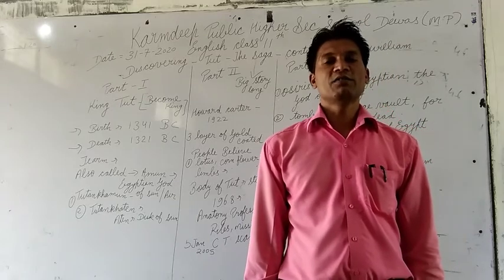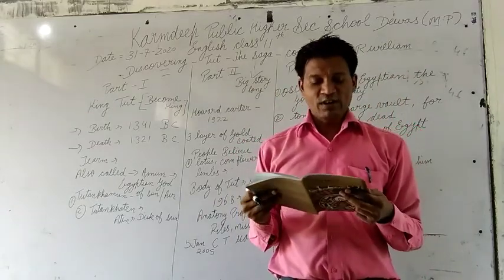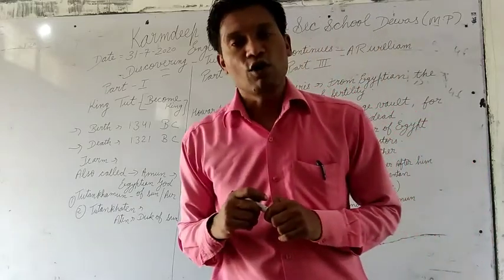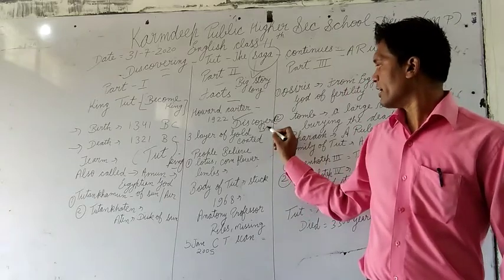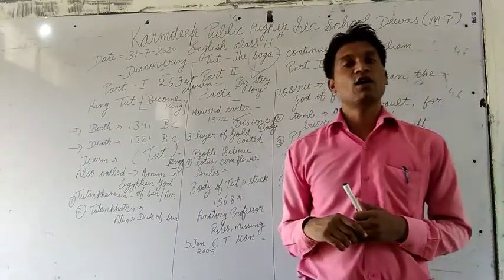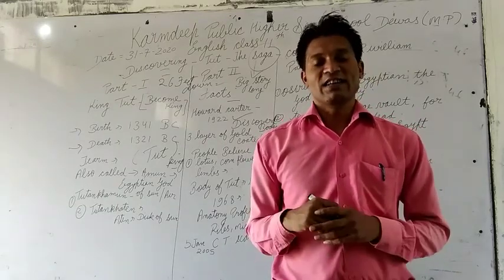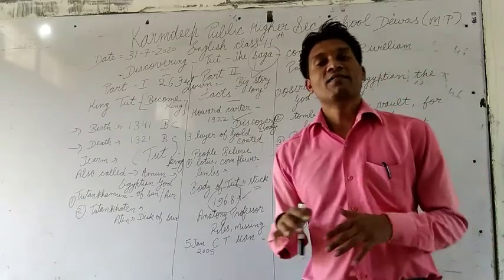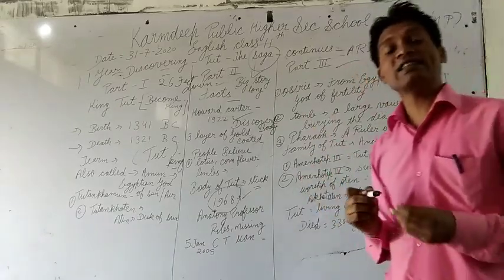English literature class 11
Explanation of chapter discovered Tut